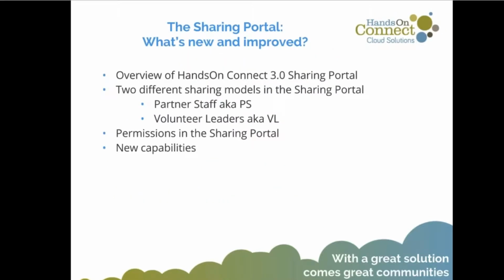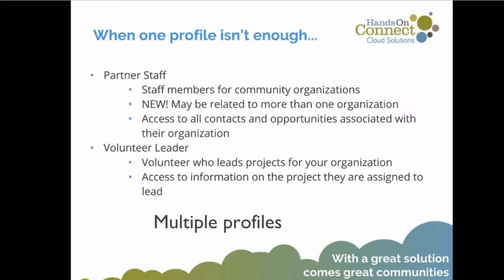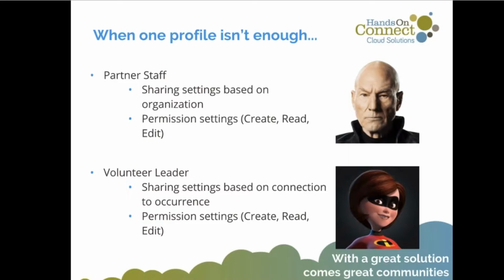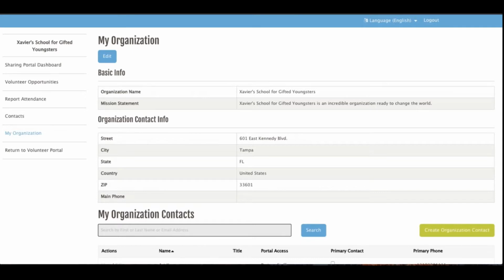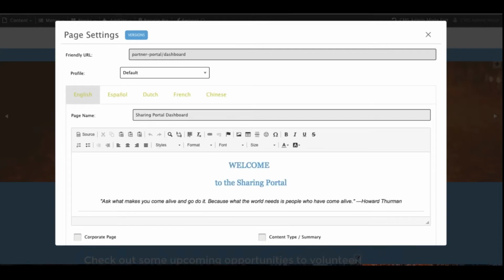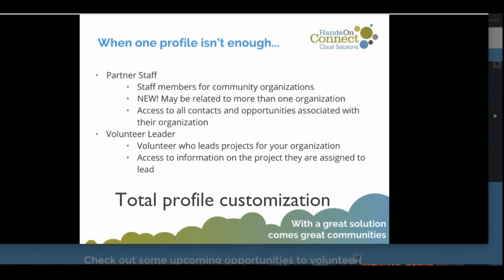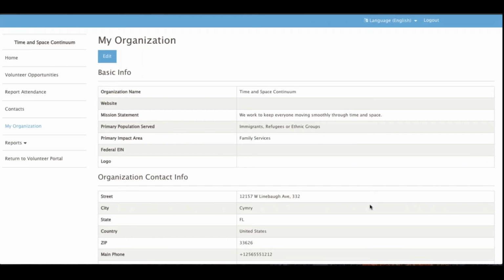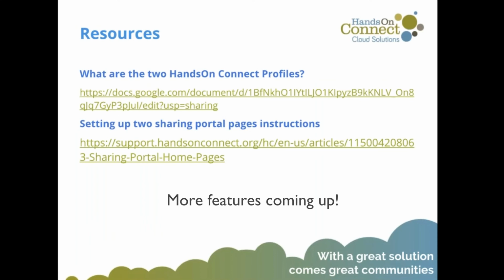Connect University : The sharing portal - What's new and improved?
Learn more about our sharing Portal: manage profile privileges and how the new HandsOn Connect 3.0 can help you manage Partner Staff and Volunteer Leaders in an optimal way.

By understanding the difference between these roles  and managing the different privileges you can boost your volunteering platform and expertise engagement!